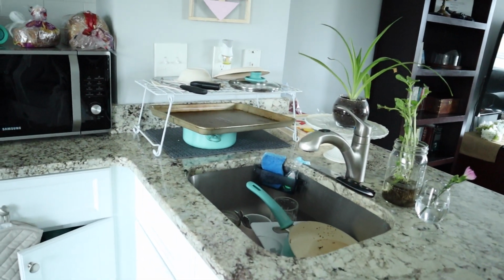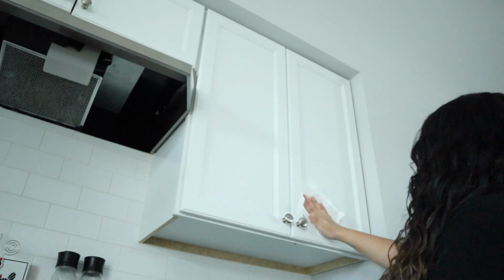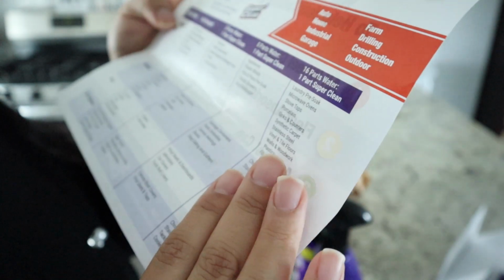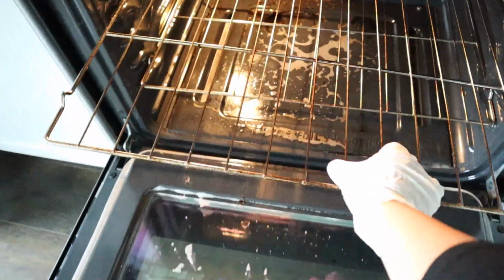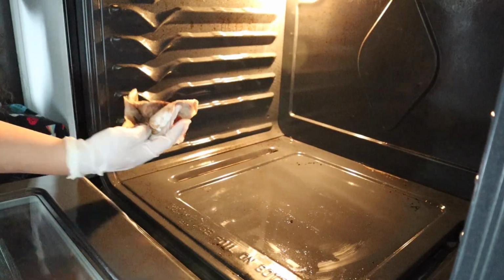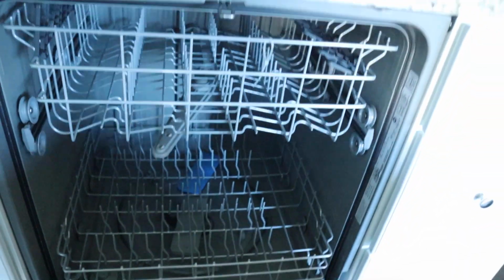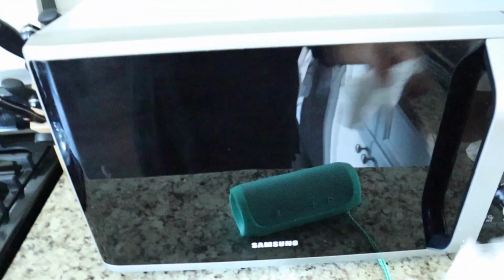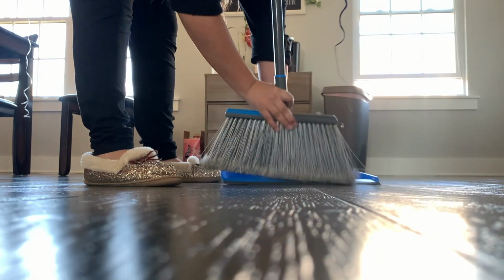EXTREME KITCHEN DEEP CLEAN| SUPER CLEAN DEGREASER| KITCHEN CLEANING HACKS| CLEAN OVEN & DISHWASHER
Hi friends! Welcome to my Extreme Deep Clean of my Kitchen using the best degreasing product Super Clean! In this video I will be trying and reviewing two products from Super Clean that they sent and honestly, they were great! In this video I also give you hacks and tips to deep clean your oven and deep clean your dishwasher! We also do a little kitchen organization! I hope this gives you a little kitchen cleaning motivation! :)